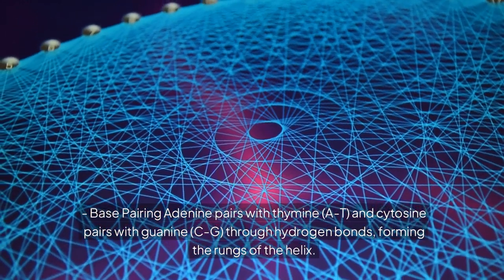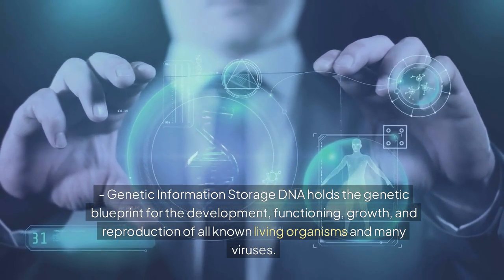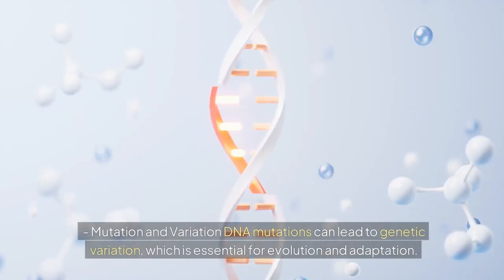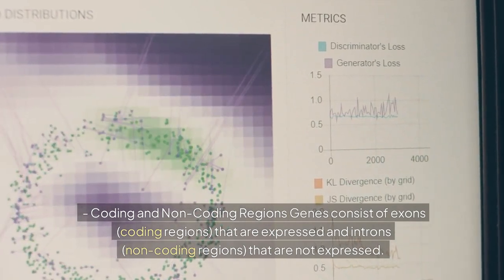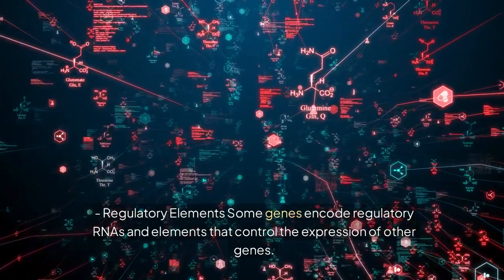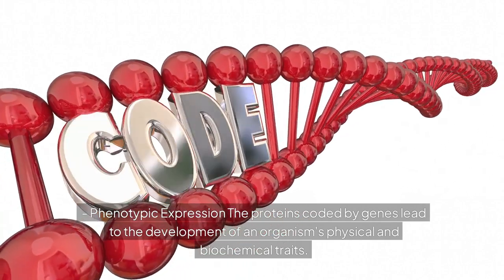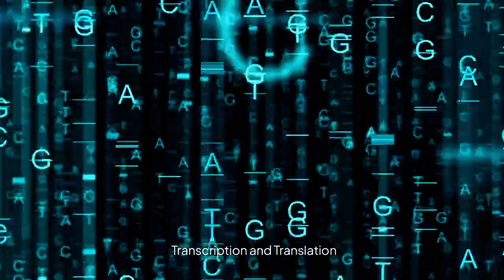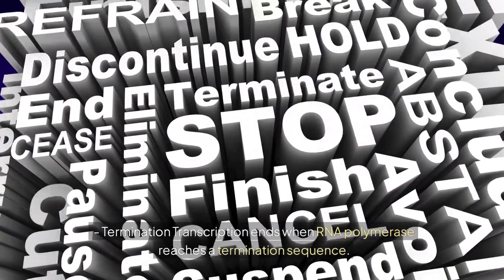Genes and DNA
what is dna and genes?